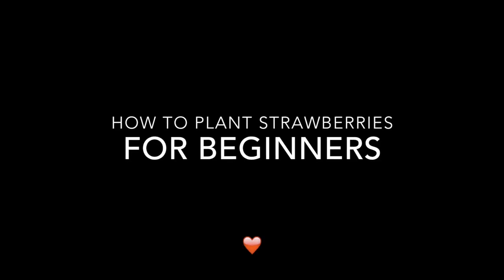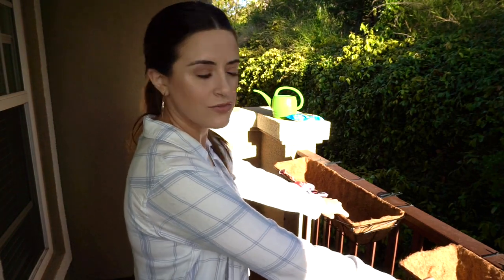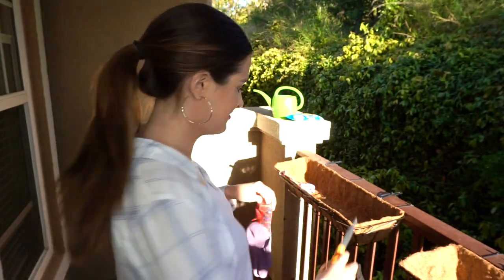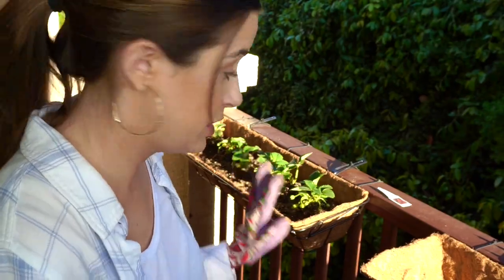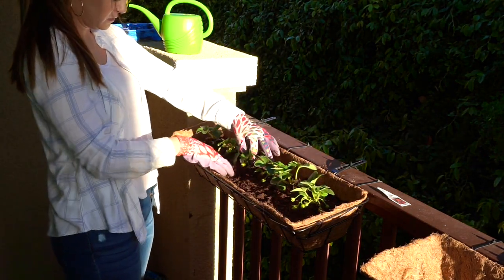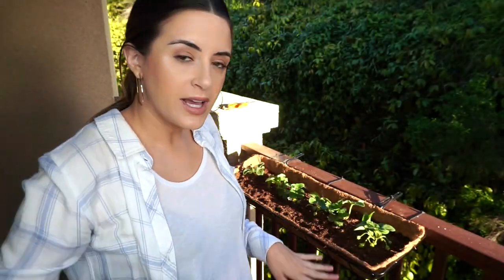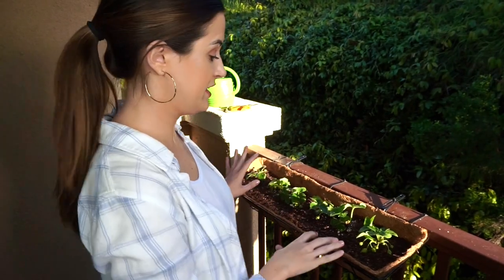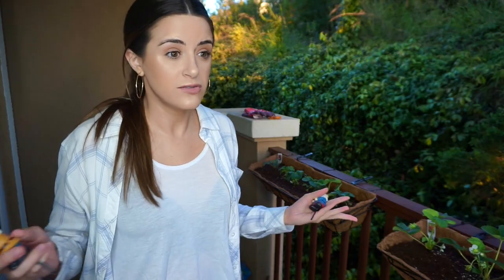How To Plant Strawberries For Beginners!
Hi guys! So, I recently decided I wanted to be a gardener. Now that it's officially spring, I looked up a bunch of different fruits and veggies I could grow on my balcony and I decided on starting with strawberries!! They are relatively simple to grow and plant. The best method for beginners is to go to a nursery and pick up some plants. Growing from seeds is a more difficult task and takes much much longer. In this video, I share what I've learned about growing strawberries. I'm no gardening professional, just a beginner, but I love it. I figured I'd share my little gardening journey with you guys on youtube!! Hope you enjoy!!

Where I got everything for this video:
Strawberries: Local Nursery
Hanging troughs: Walmart
Soil: Local Nursery (make sure the potting soil you get is a rich soil for the strawberries to thrive)
Gloves: Walmart
Watering Can: Walmart
Gnomes: Walmart
Organic Fertilizer: Home Depot